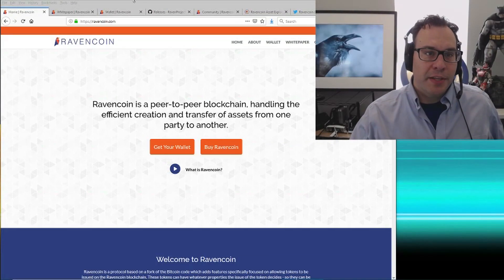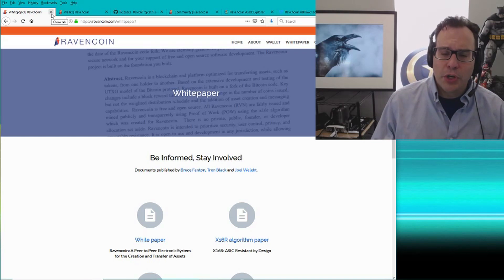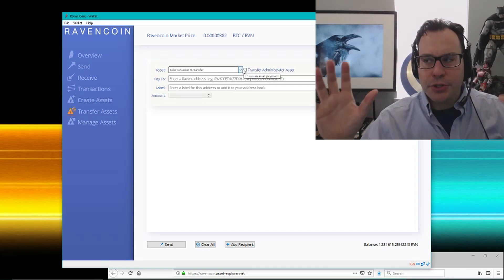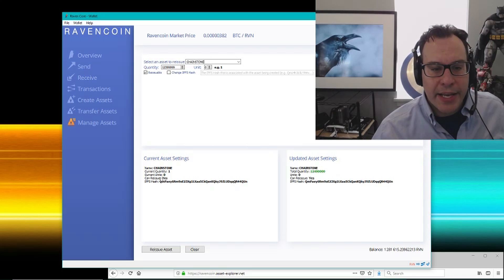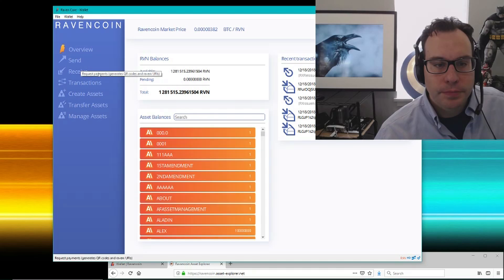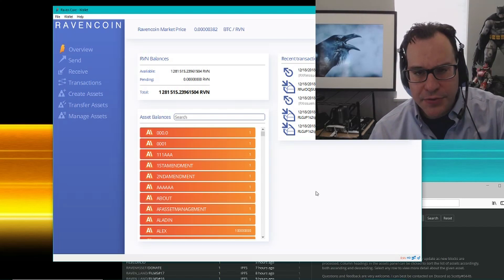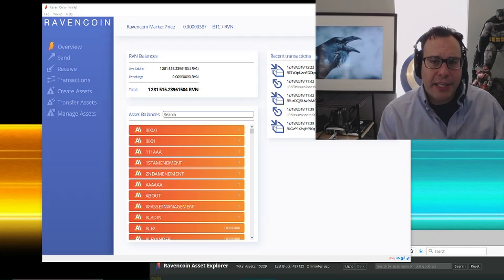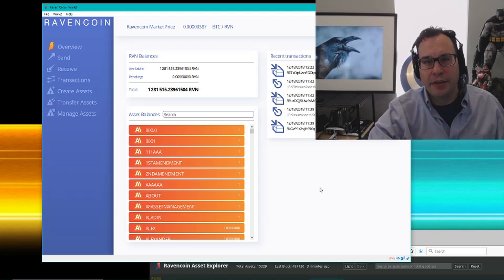Creation of Chainstone digital securities / shares using Ravencoin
This video shows the operation of the Ravencoin wallet and the creation of assets. It shows the creation of Chainstone assets and issuance of new Chainstone stocks/shares using the Ravencoin blockchain.